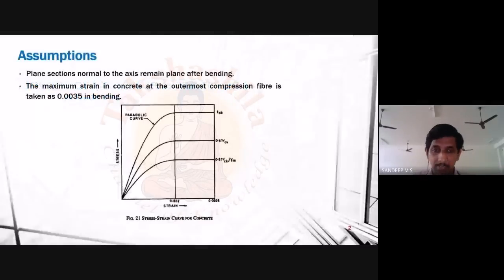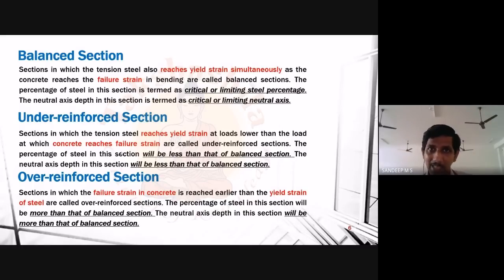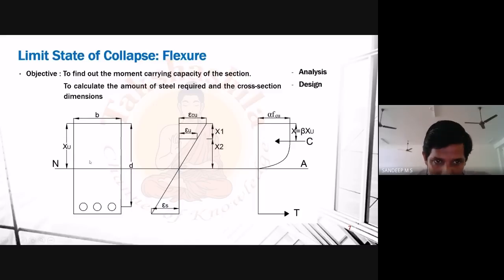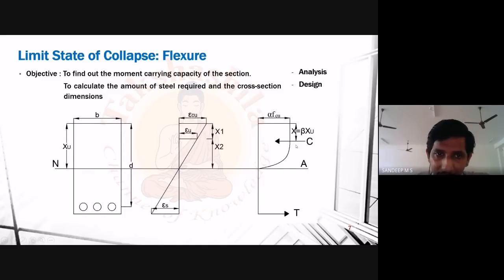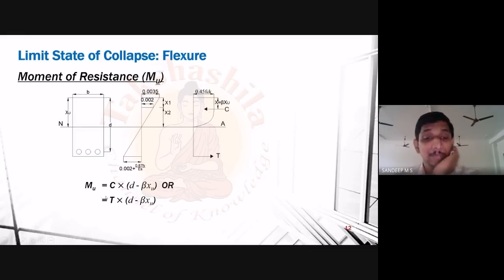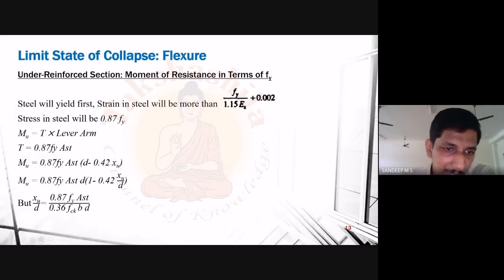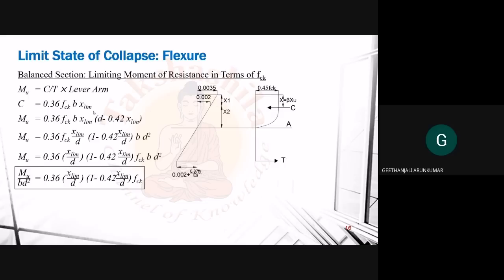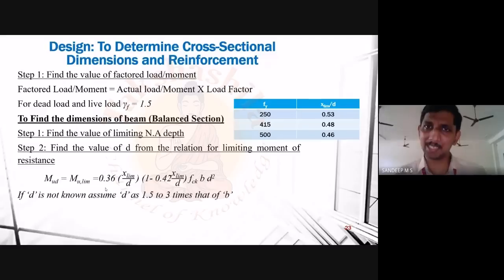Balanced, Under, and Over-Reinforced Sections | Limit State of Flexure in Concrete Design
In this session, we introduce the concept of balanced, under-reinforced, and over-reinforced sections in concrete structures. This foundational discussion is essential for understanding the behavior of beams under flexure in structural design, laying the groundwork for advanced calculations. Suitable for B.Tech students and anyone interested in concrete structural design.